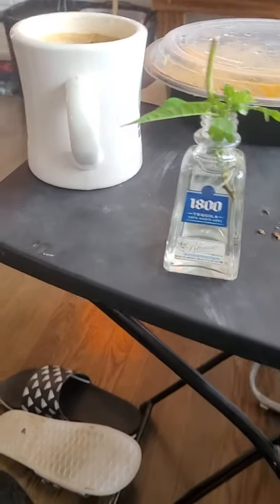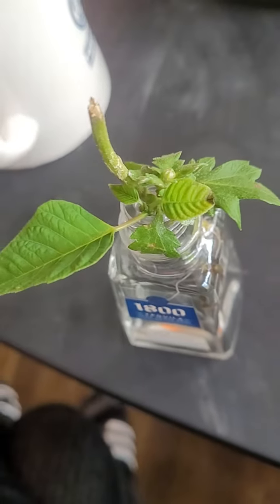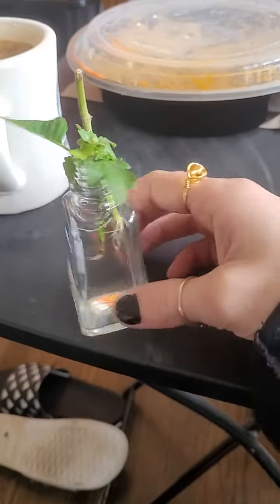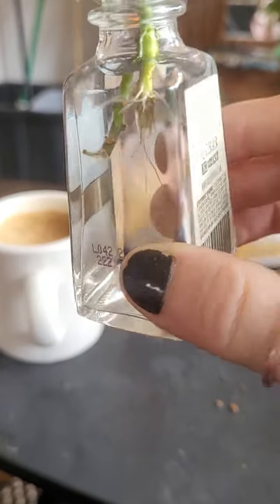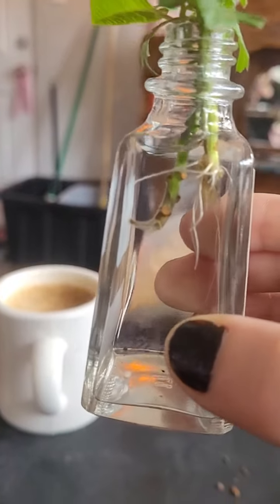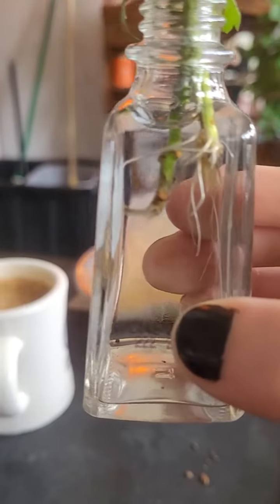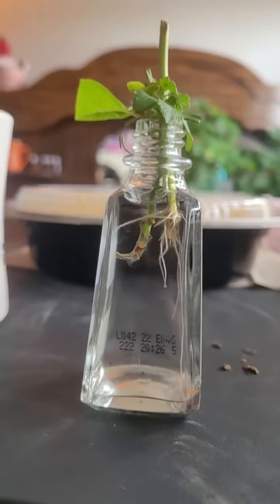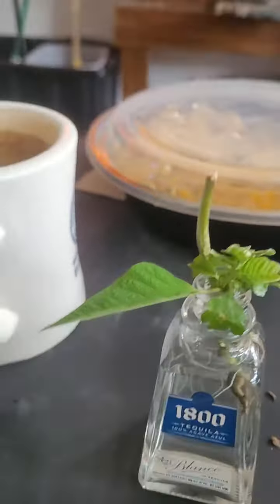Poinsetta, mum, water propagation experiment Pt 2 Tiny mum cutting rooted!